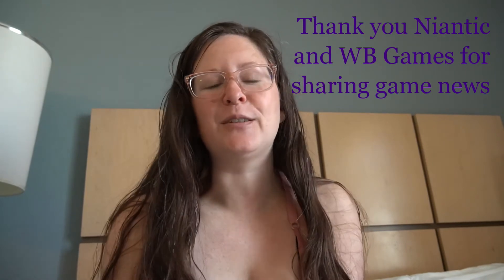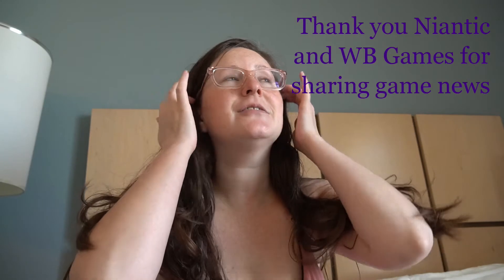[GUIDE] Burning Day BRILLIANT Event Part 2 // Harry Potter Wizards Unite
Thank you Niantic and WB Games for providing early access to Harry Potter: Wizards Unite information for this video.

The second week of Burning Day Brilliant Event will run November 1-5, 2021. Note that is only 4 days...

Wizards Unite Hub, the world's largest Wizards Unite fan community

Hang out with the WUtubers on Discord!

Keep up with WitchesUnite on social media!